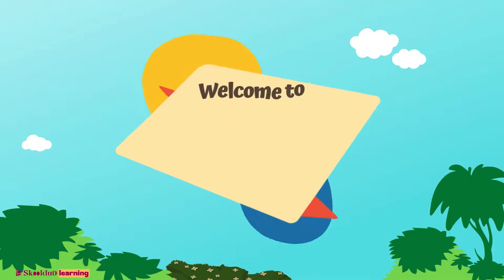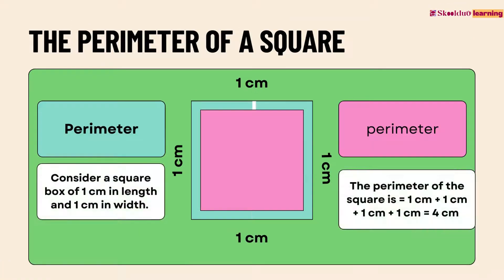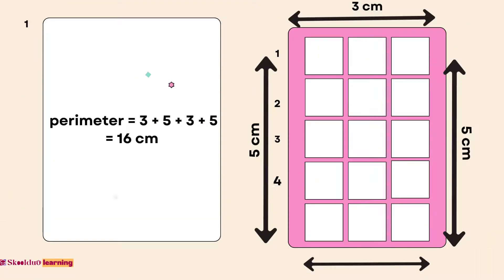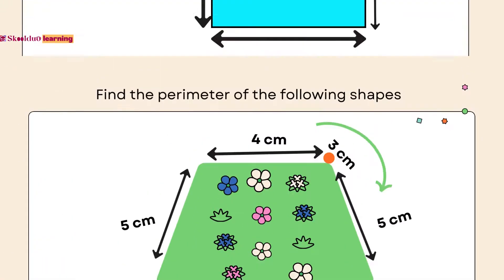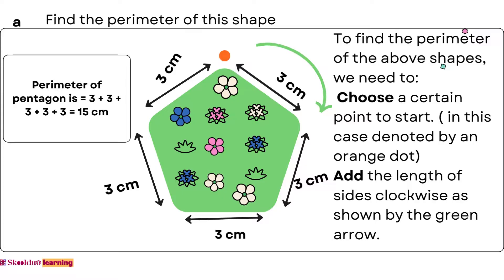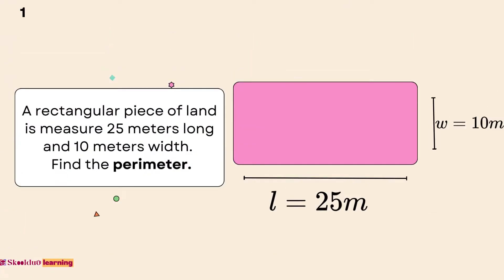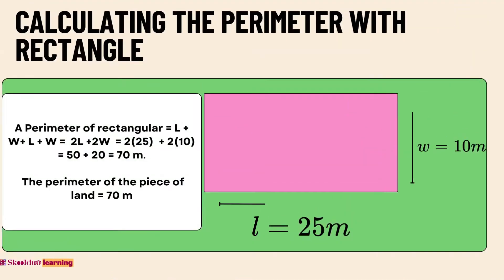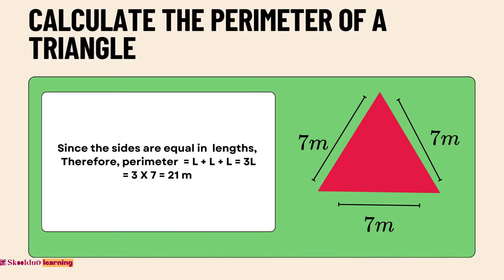perimeter series1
Perimeter Learning Video @ @skoolduolearning
Learning
Teaching
School
Skoolduo
Perimeter
Mathematics
Maths
Perimeter
Length
Shapes